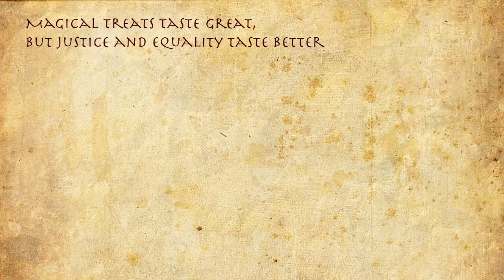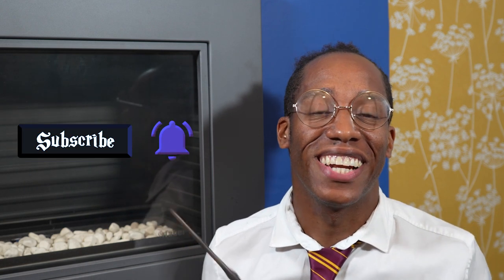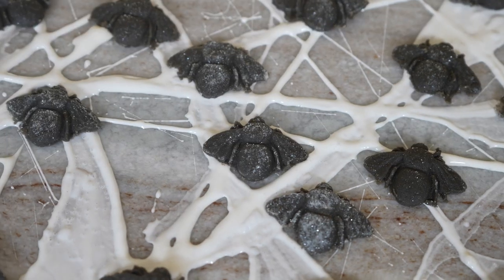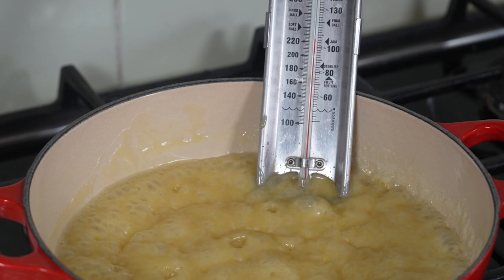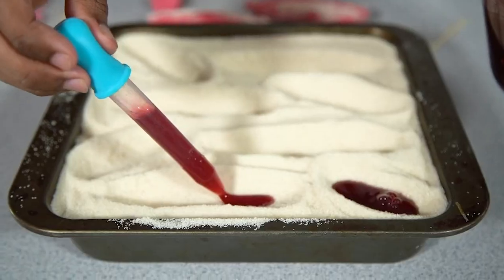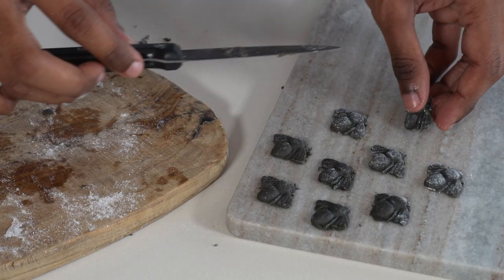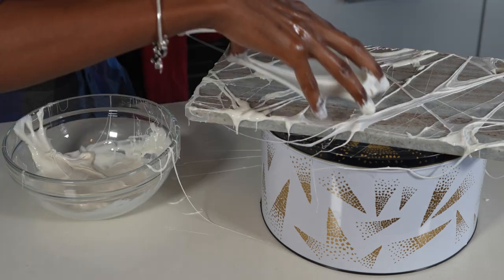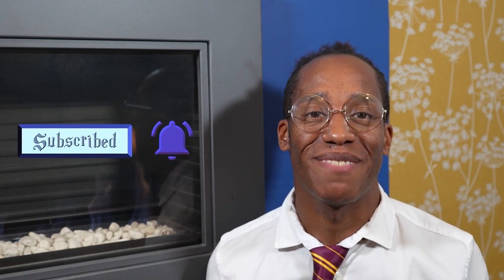Harry Potter Fudge Flies | My Harry Potter Kitchen | Prisoner of Azkaban (Ep. 38)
This week I'm serving up a spooky twist on a Harry Potter sweet treat - Fudge Flies!

In Chapter Eight of the Prisoner of Azkaban, we see "Honeydukes have got a new kind of fudge" and we see later on in Chapter Thirteen that these are in fact Fudge Flies

In this recipe, I'll show you how to make homemade fudge before moulding into some spooky edible fudge flies using silicone moulds. For an added touch of magic, I'm serving my fudge flies on some edible cobwebs made from marshmallows!

Grab them before the fly away!

Skip to the recipe steps:
0:00 - My HP Kitchen Intro
02:04 - How to make homemade fudge
03:47 - How to mould fudge flies
05:09 - How to make marshmallow cobwebs